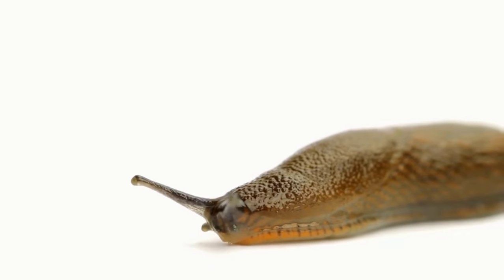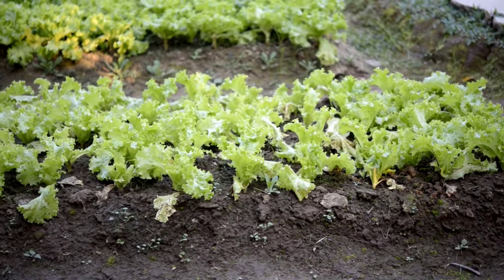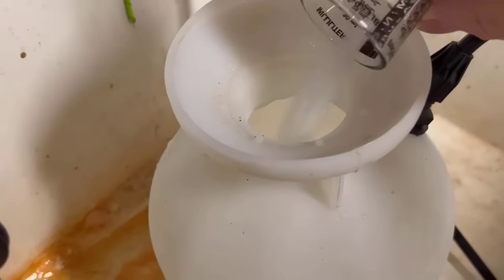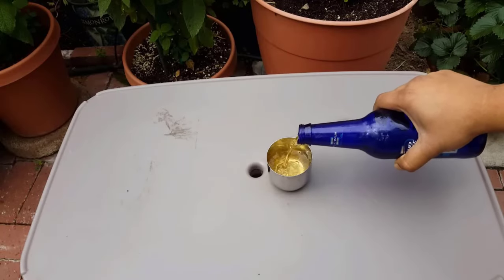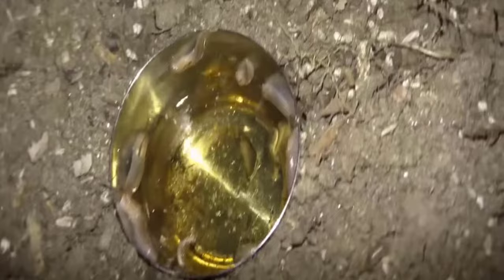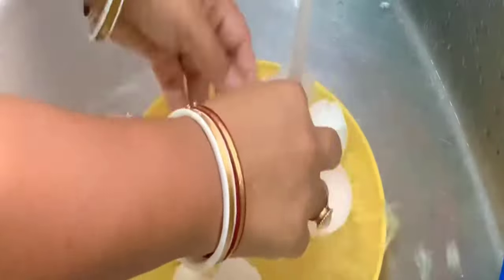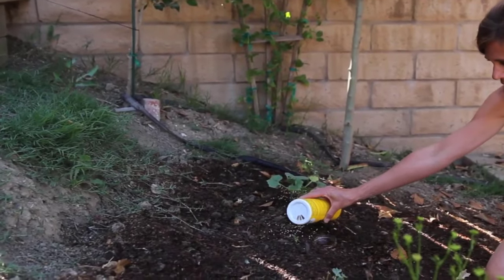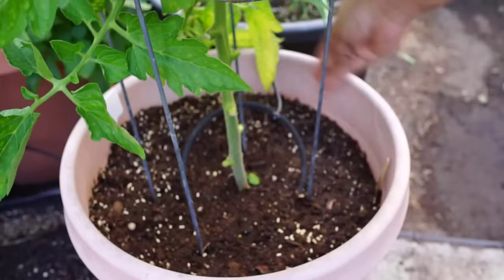How to Get Rid of Slugs in Your Garden (Without Chemicals)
👍 Give this video "How to Get Rid of Slugs in Your Garden" a thumbs up if you found it helpful!